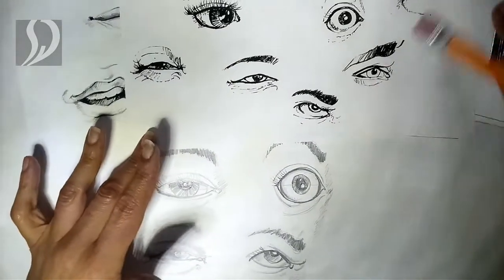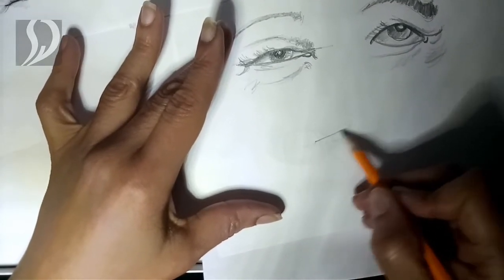I Spy With My Little Eye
Here's a beginner tutorial on how to draw the human eye. We also look at how to capture emotions through the eyes. I hope you like it.